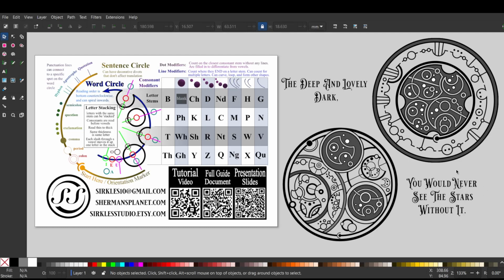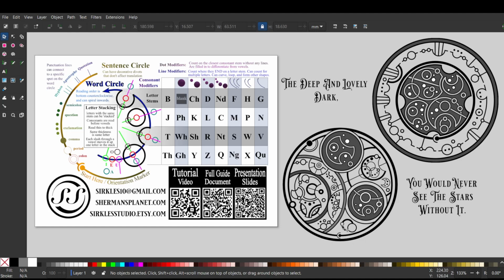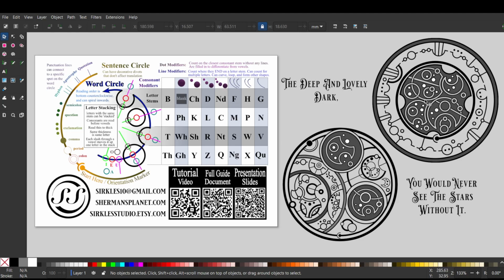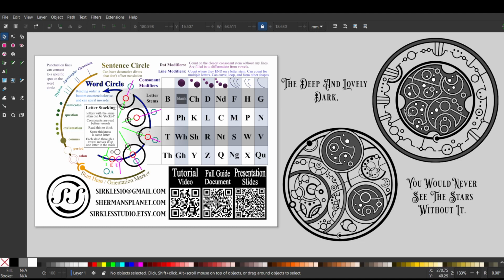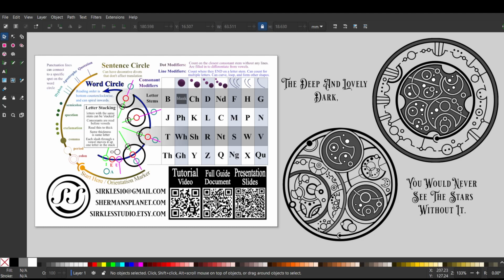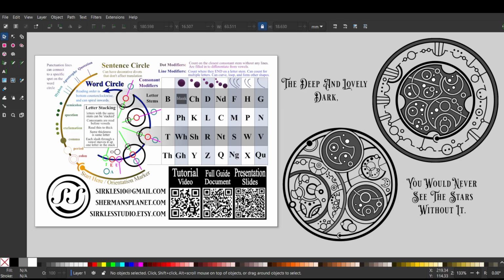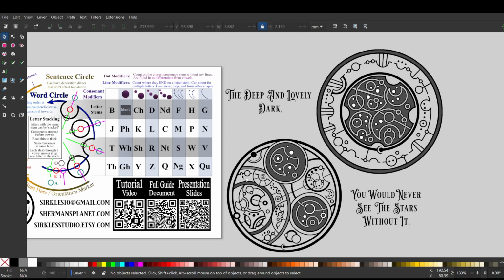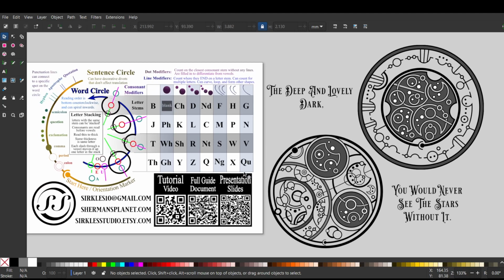The deep and lovey dark, you would never see the stars without it